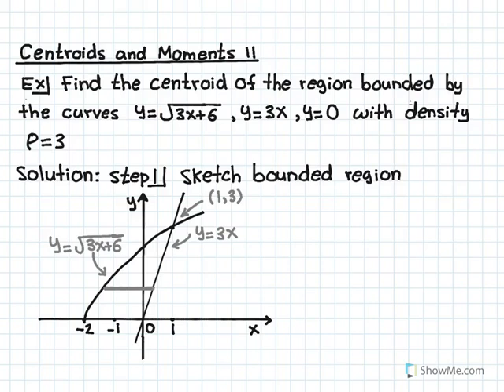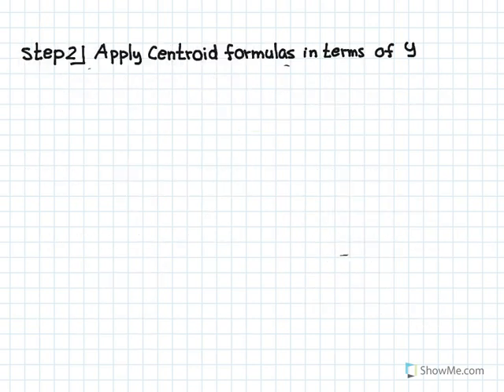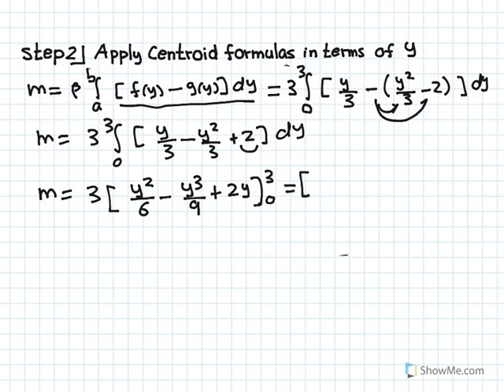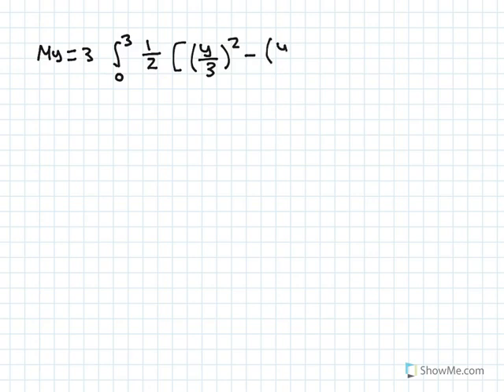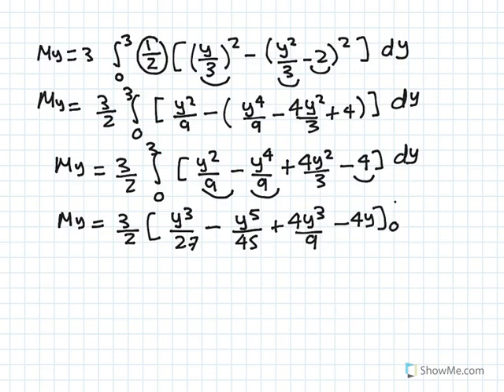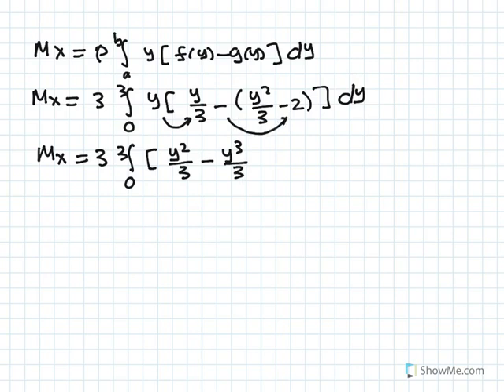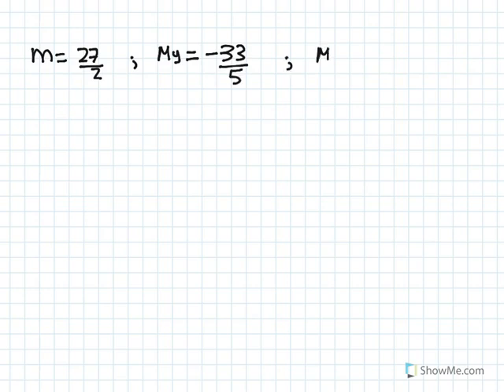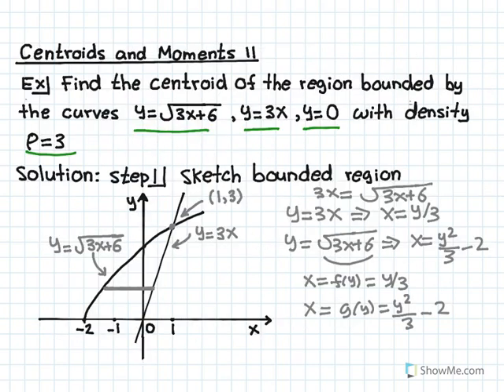Centroids & Moments 11 Video 169